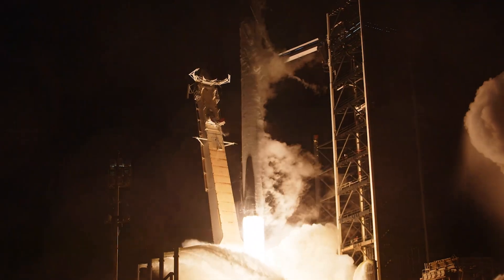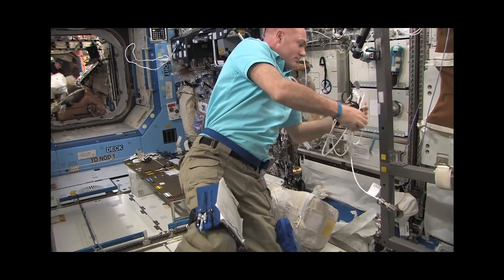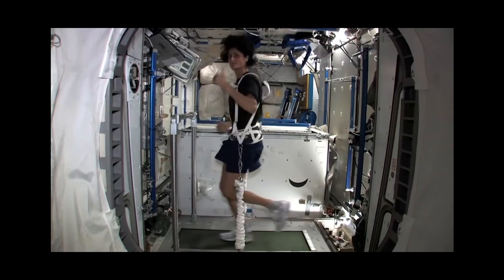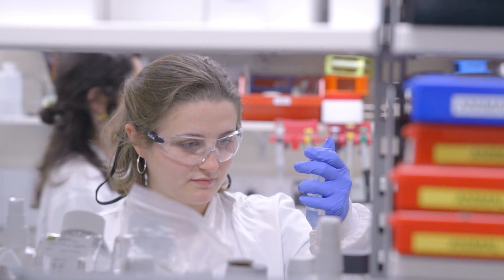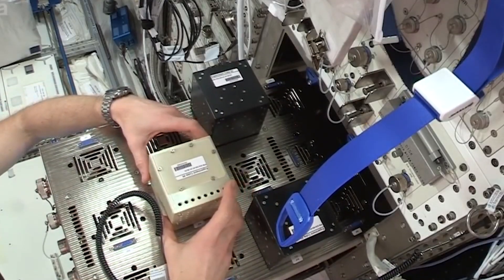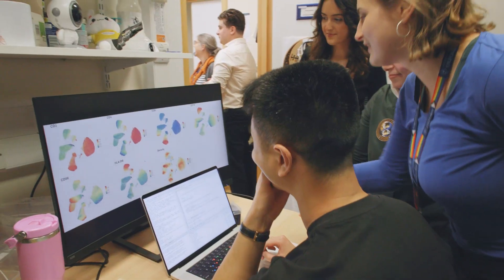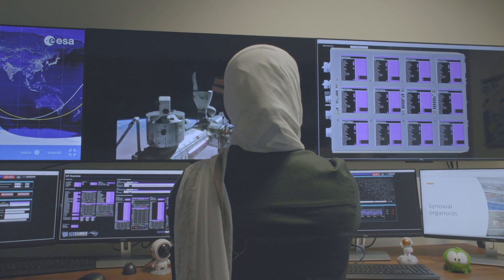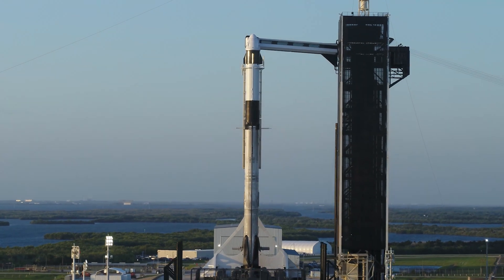Sending cells into orbit to learn about ageing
The first human tissue samples from Oxford's Space Innovation Lab (SIL) are being hosted by the International Space Station, where they will be used to study the effects of space microgravity on the human ageing process.

The samples are housed inside a Science Cube, which will be accommodated inside the ICE Cubes Facility once onboard the ISS; which provides power and data to the payload, as well as real-time connectivity with ground, enabling researchers back in Oxford to monitor and interact with the experiment in real-time.